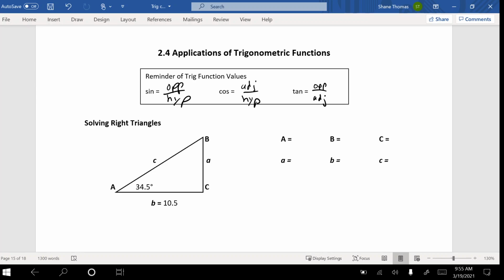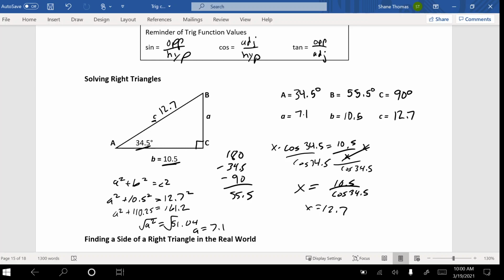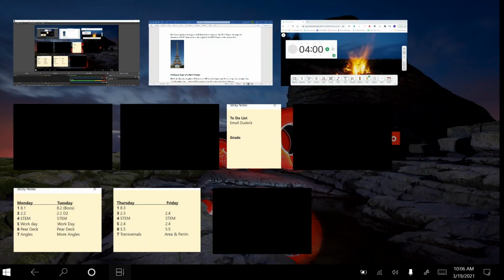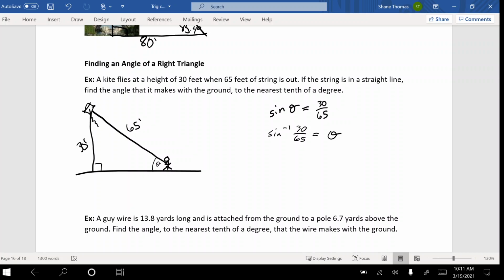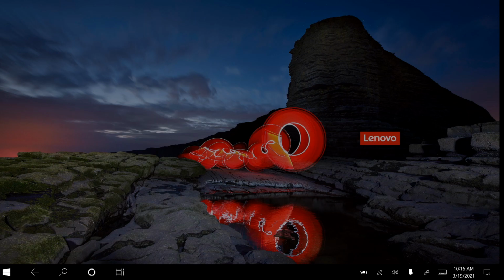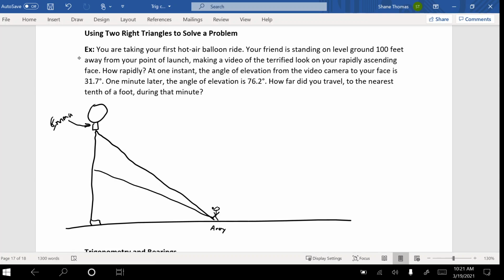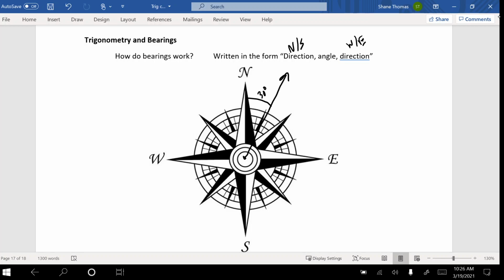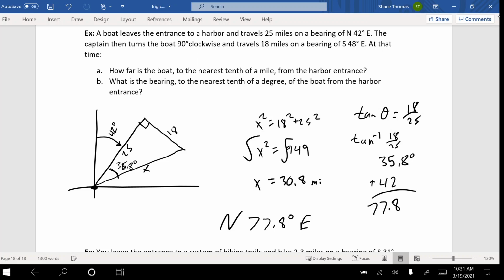Applications of Trig Functions Part 1